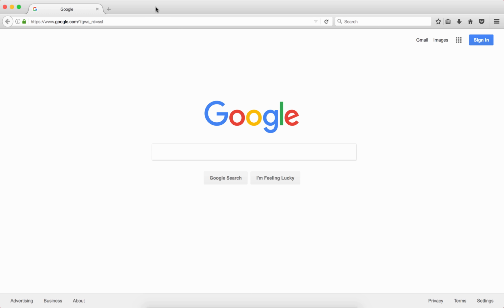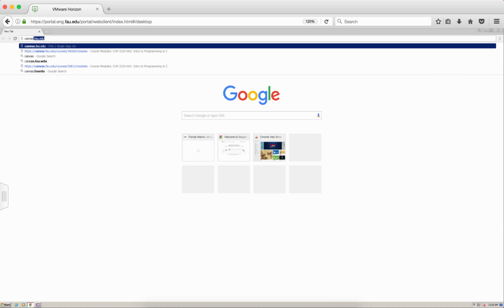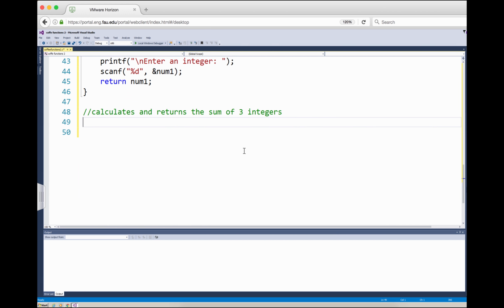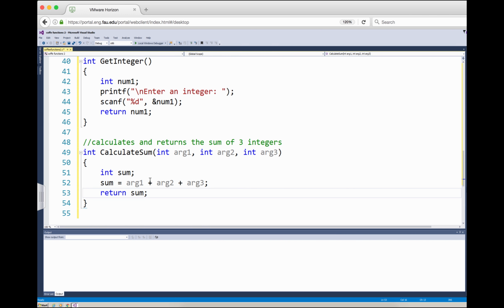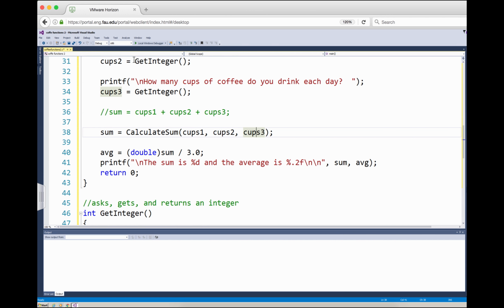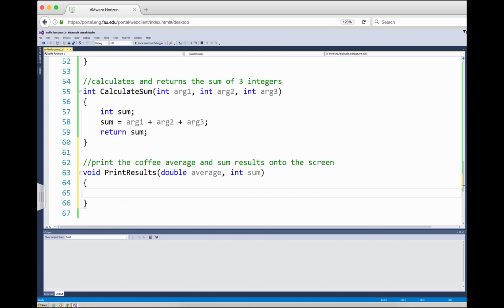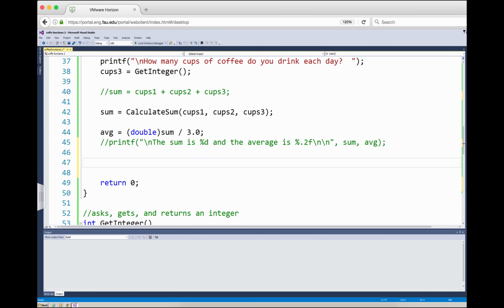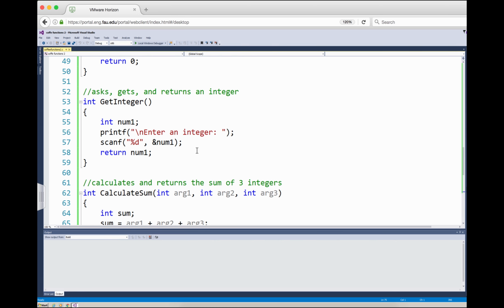15. Programmer defined functions coffee.c (2)